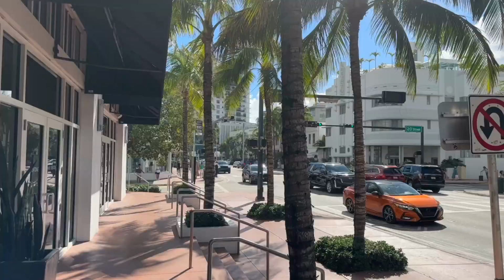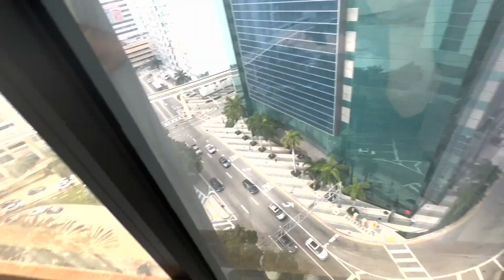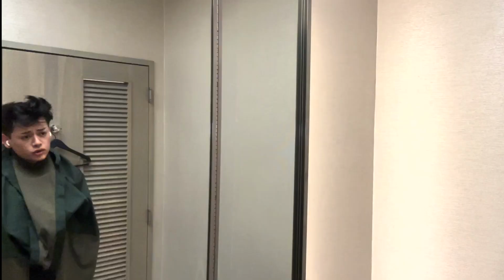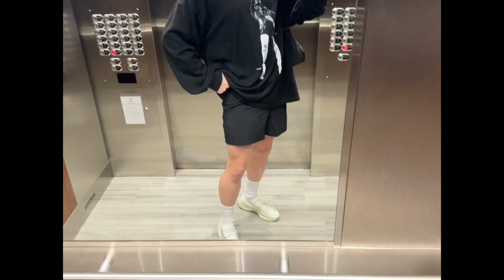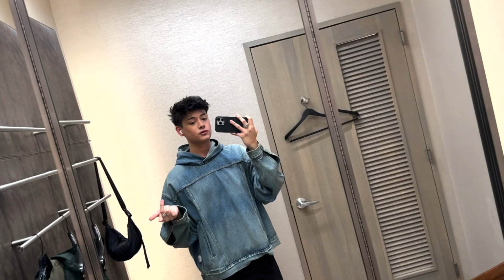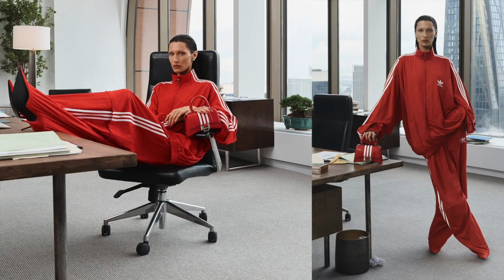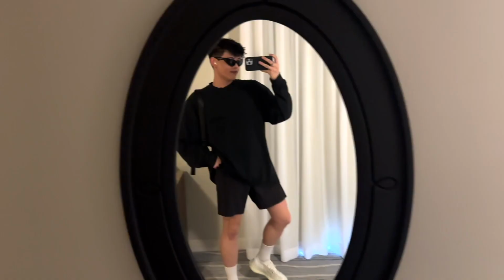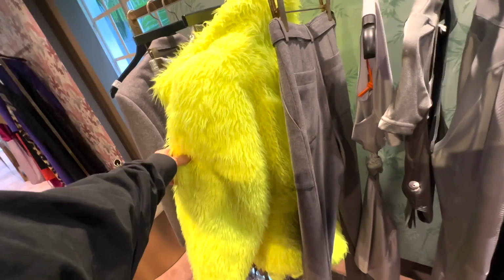Miami Balenciaga Store, The Webster, KITH and more! 2 days in Miami!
miami beach 🫣
miami 😮‍💨

by Ian Serene

0:00 - intro
0:40 - KITH
2:00 - Leaving Miami Beach to Miami
3:06 - Closet & Outfits
3:54 - Exploring
4:27 - Saks Fifth Avenue in Miami
4:48 - Balenciaga Trompe L'œil Shirt!
5:42 - Exploring Again
7:15 - Brickell City Center (Mall)
7:47 - Balenciaga FW22 Denim Hoodie
9:12 - Exploring P3
9:52 - Miami Design District!
10:01 - Givenchy
10:16 - Leftover Virgil LV Installation?
10:34 - BALENCIAGA MIAMI STORE
14:04 - Photoshoot
14:19 - The Webster in Miami Beach